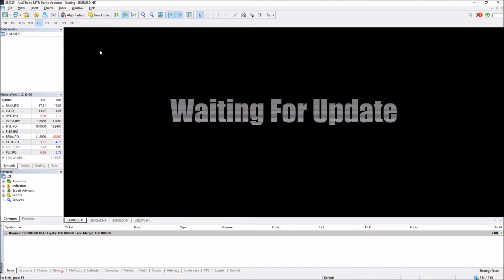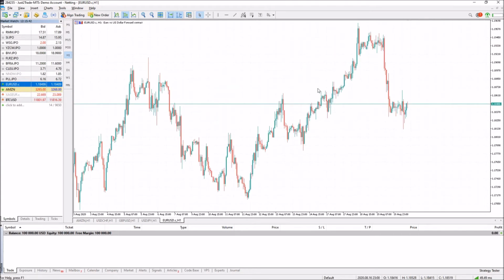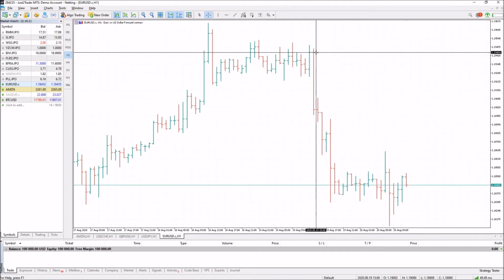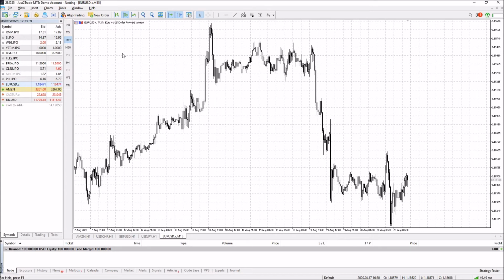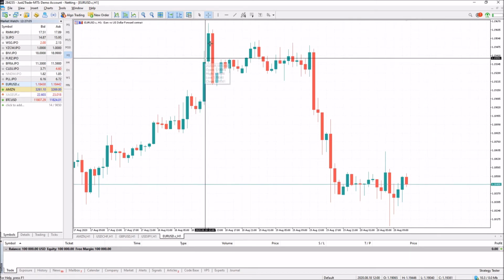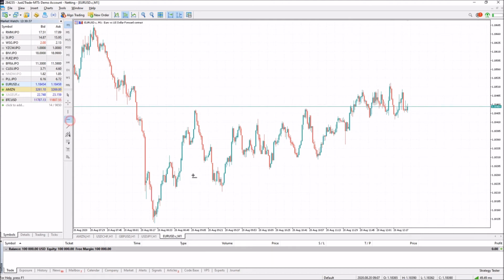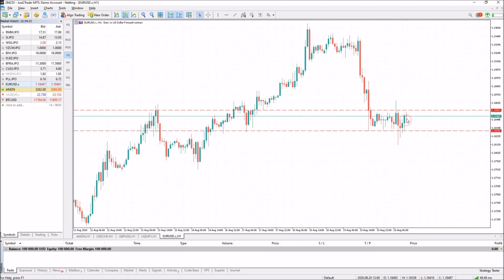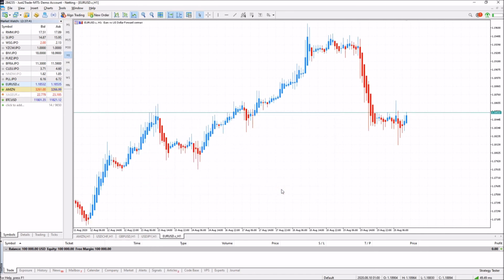MetaTrader 5. Charting